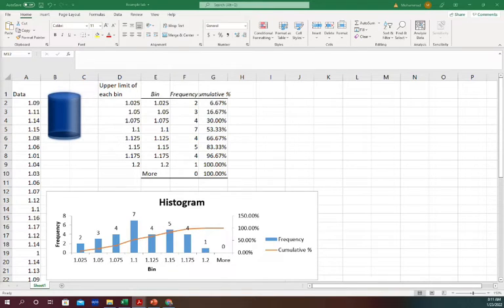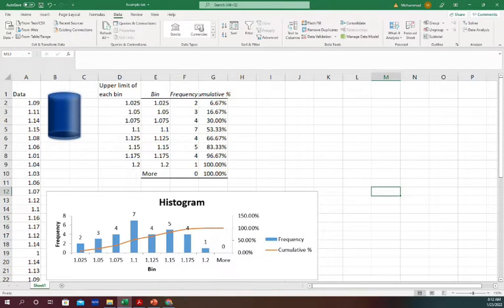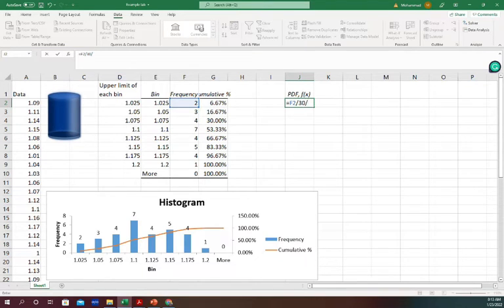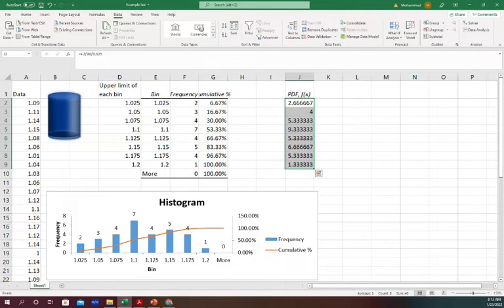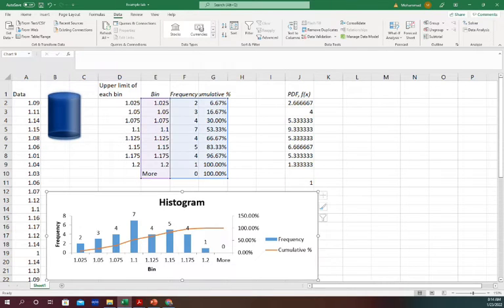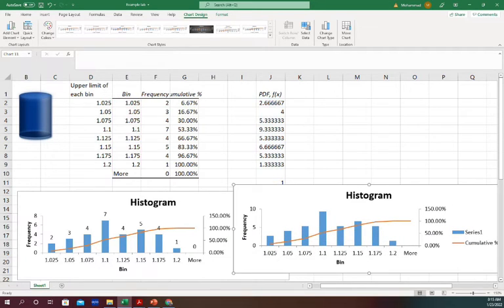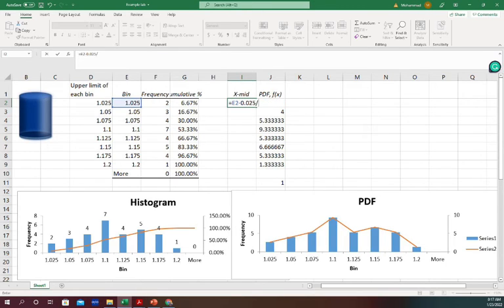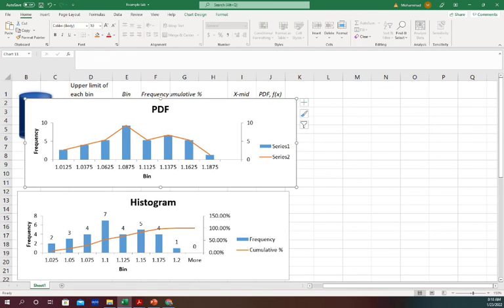[2] Creating Probability Density Function (PDF) from Histogram in Excel 2022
In this webcast, we show how to create a probability density function PDF from a histogram. In Excel, the histogram bin shows the upper limit of the range, for PDF, a mid-range value is needed.